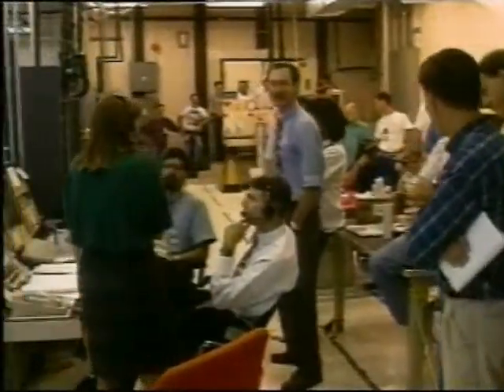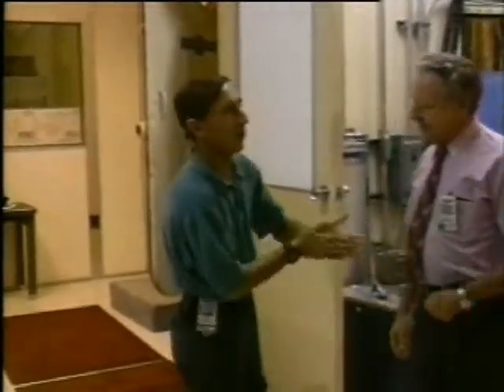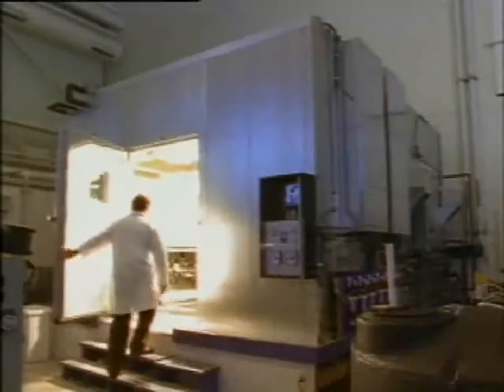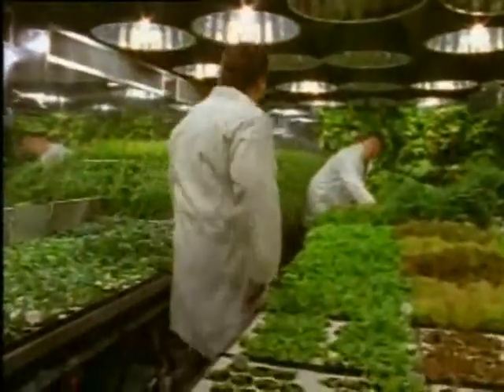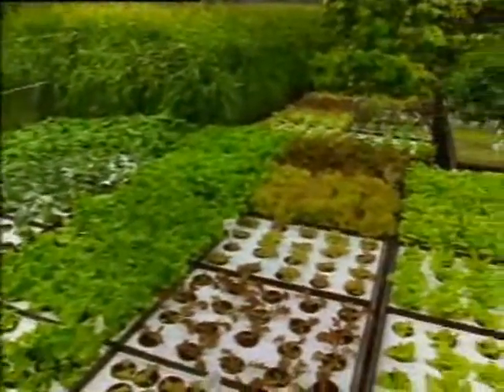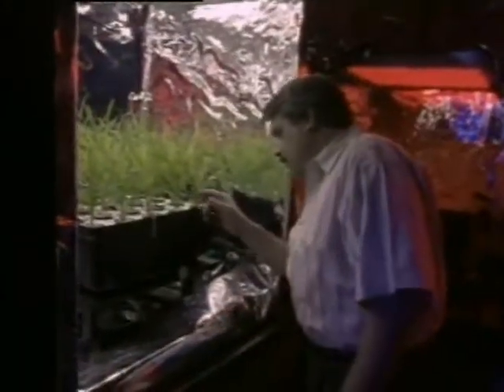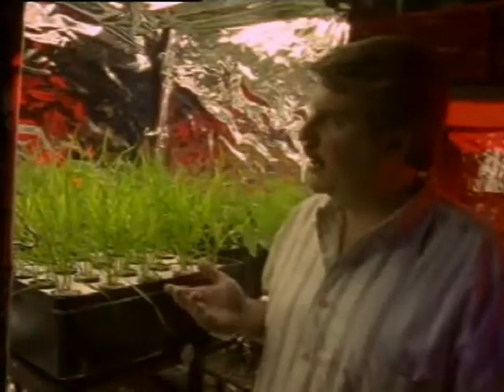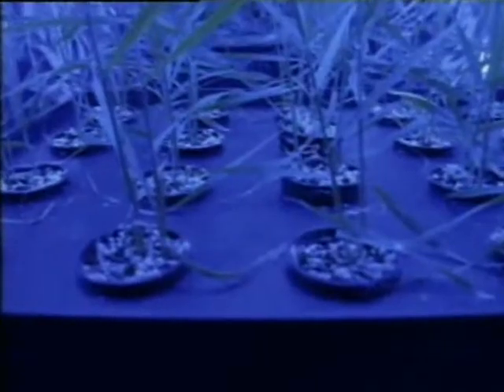Mission to Mars